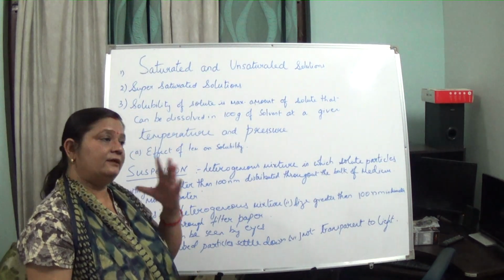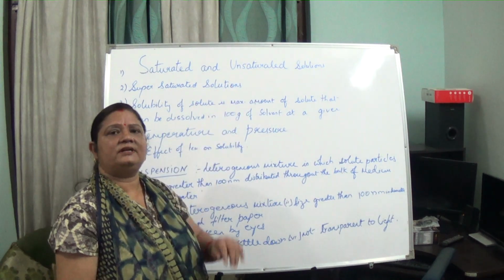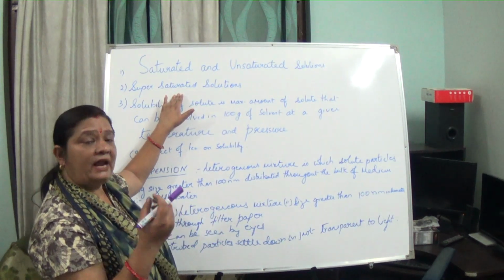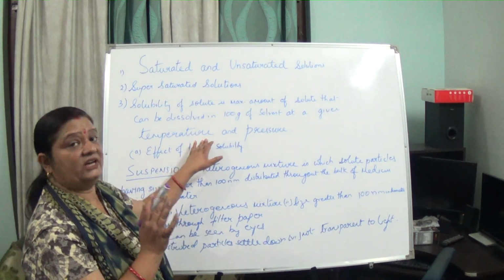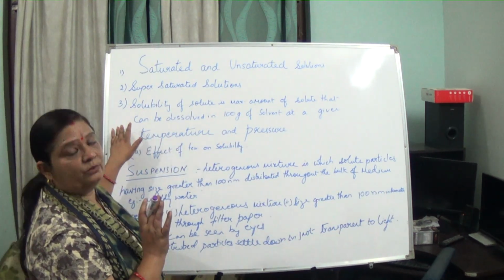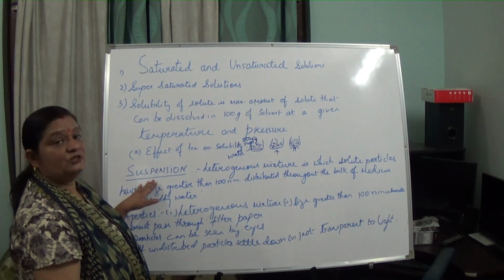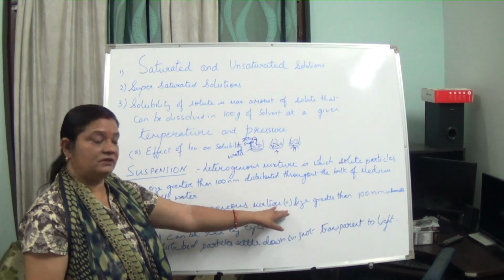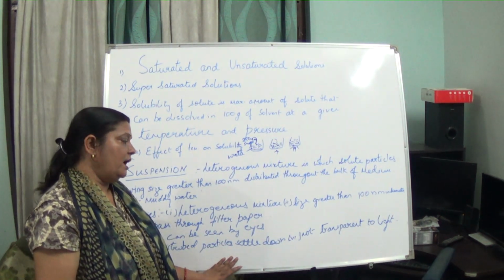Is Matter Around Us Pure? || Class 9 || Part 6: TYPES OF SOLUTION || NCERT ||ARTI MA'AM